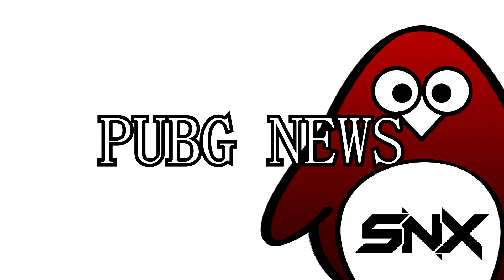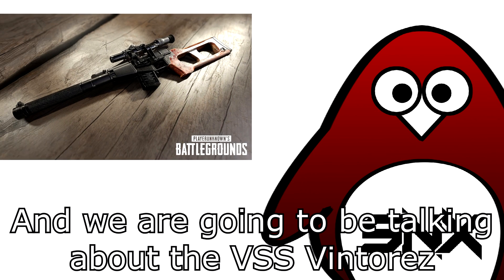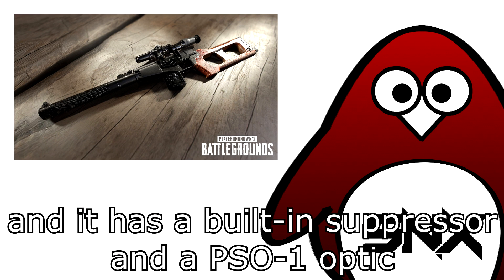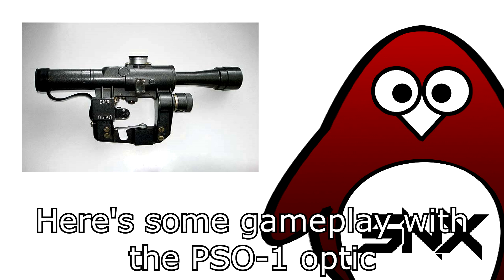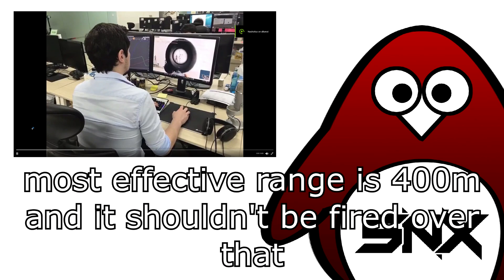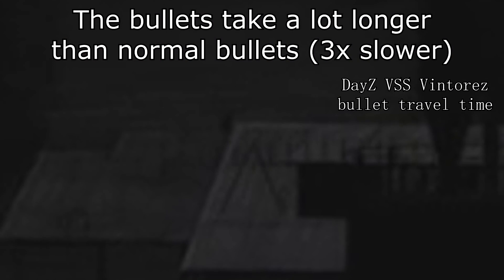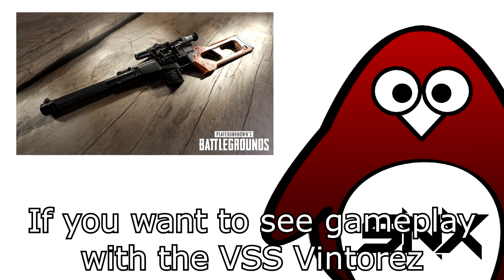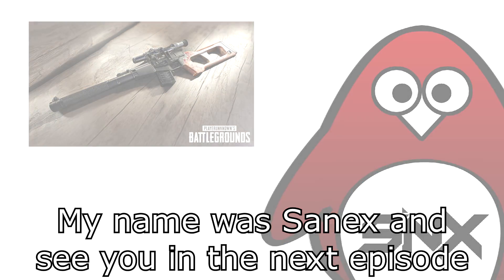PUBG NEWS - NEW GUN?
I'm starting a new series to keep the PUBG community informed about the latest news in the game!